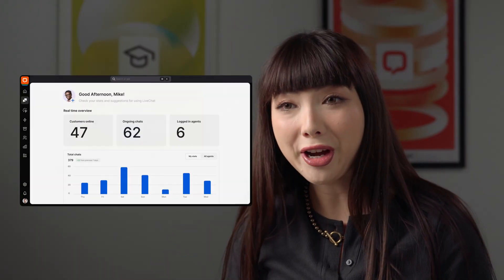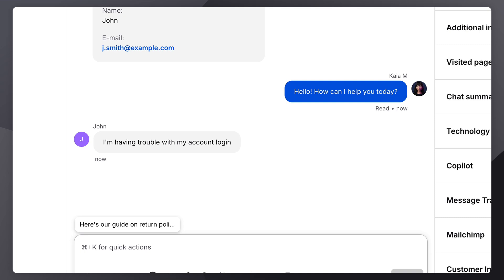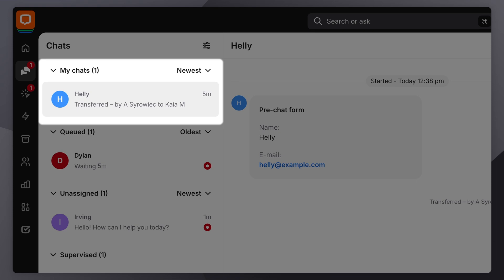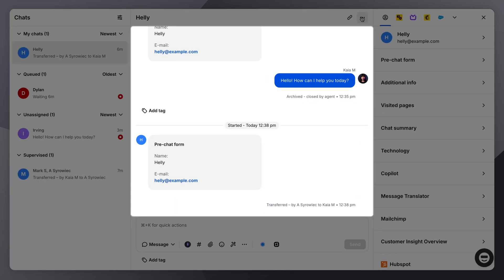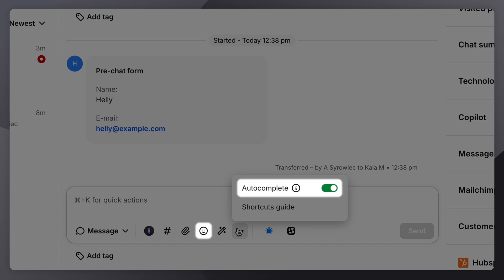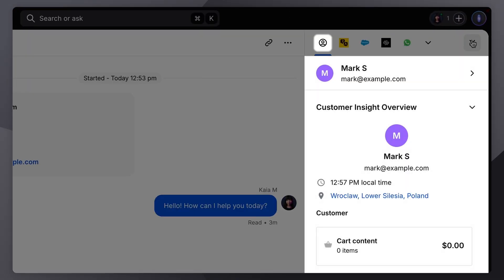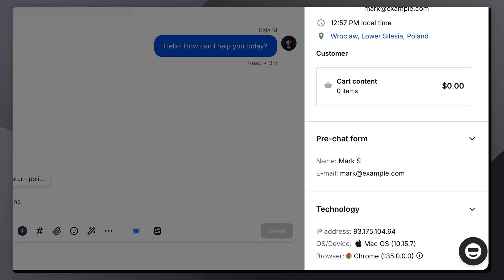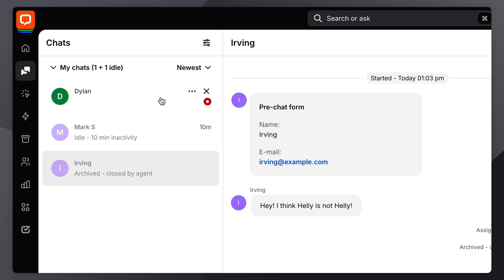Mastering the Chat Section: Canned Responses, Tags & Customer Info | LiveChat University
📚 Welcome to LiveChat University!
In this lesson, we explore the heart of the LiveChat app—the Chat section. From real-time conversations and productivity tools to message tagging, canned responses, and customer data insights, you'll learn how to master LiveChat’s interface and improve customer communication at scale.

Whether you’re a support agent, team lead, or customer service manager, this episode will show you how to manage chats efficiently, collaborate internally, and offer more personalized support using powerful built-in features.

💡 New to LiveChat? Start your FREE 14-day trial today – no credit card required

💬 What You’ll Learn in This Episode:
✅ How the LiveChat homepage helps you monitor team performance
✅ Understanding the live chat list: active, queued, unassigned & supervised chats
✅ Using internal notes, sneak peek, and message previews
✅ How to create and use canned responses efficiently
✅ Organizing chats with tags to streamline support workflows
✅ Viewing and enhancing customer information with integrations
✅ How to close a chat and archive a conversation

00:00 Introduction
00:10 Overview of the LiveChat Homepage
00:36 Navigating the Sidebar
00:55 How LiveChat Chats Begin
01:43 Chat Sources: Website, Social, Manual Invites & Transfers
02:15 Inside the Chat View: Messages, Notes, and Tools
04:04 Useful Chatting Tools
04:54 Creating & Managing Canned Responses
06:23 Organizing Chats with Tags
07:36 Enhancing Conversations with Customer Details
08:39 Automatic & Manual Chat Closure

SyncID:MB01HE3NLPLJ4A8

We are Text, and our mission is to help people and businesses communicate better and fully express themselves. You may be familiar with our most popular product: LiveChat, which allows you to communicate with your customers directly through chatting (yes, it's that little icon in the bottom right corner of almost every page). But that’s just one of the tools we offer! Let us introduce you to the rest of the Text family:

👉 ChatBot: Automate communication with your customers.
👉 HelpDesk: A powerful online ticketing software.
👉 KnowledgeBase: This enables you to share knowledge easily and quickly.

And it doesn’t stop there! You can expand our software’s functionality with additional integrations, such as Google Analytics, Facebook Messenger, Mailchimp, HubSpot, Salesforce, and many more. This will provide you with the perfect tools to communicate with your customers.

Want to learn more? and join more than 37,000 companies that use Text products.

PS. We know it’s a lot. We’re pretty proud of that.